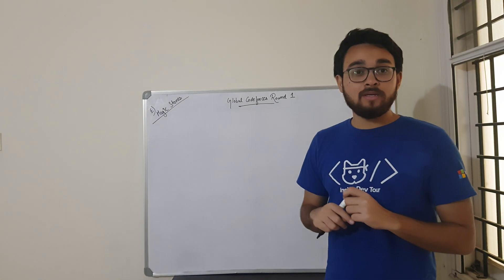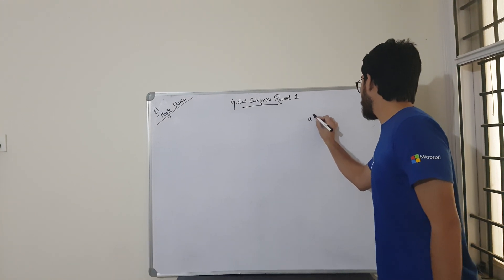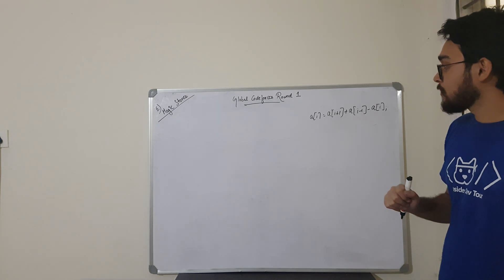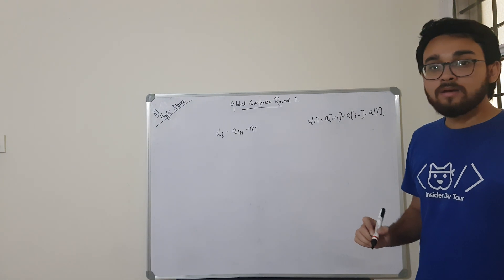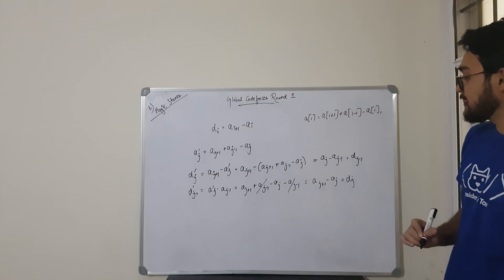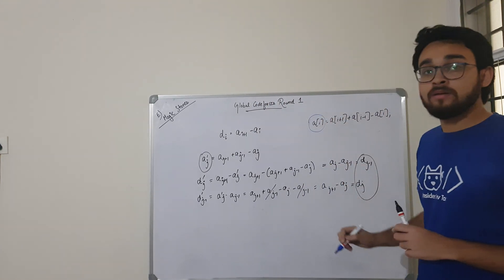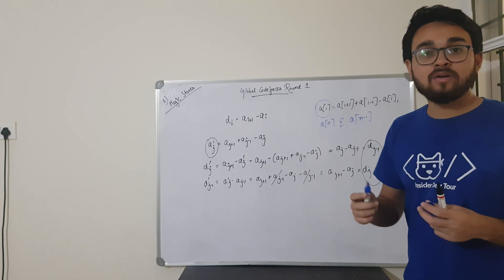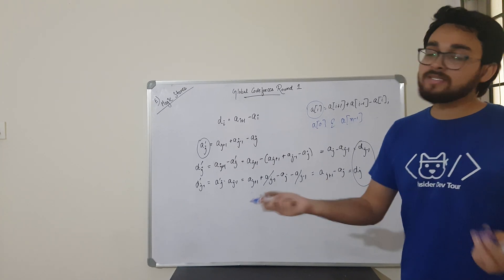Magic Stones - Global Codeforces Round 1 Coding Problem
This is a video tutorial on the Problem "Magic Stones" from Global Codeforces Round 1.